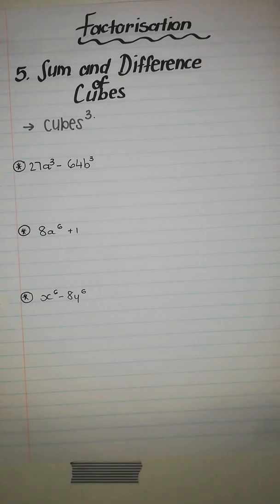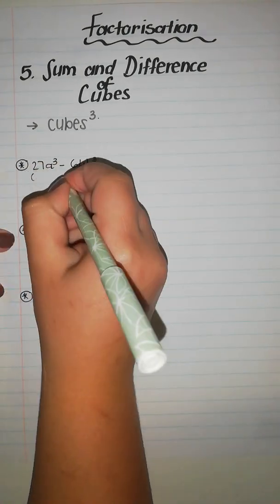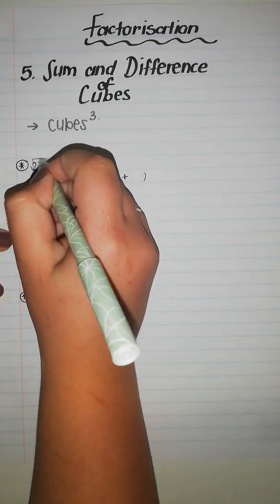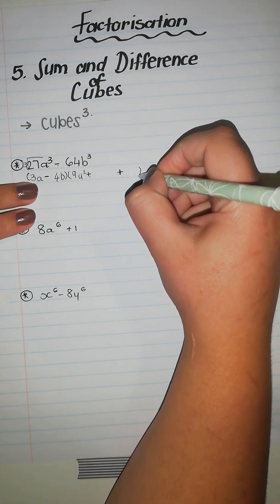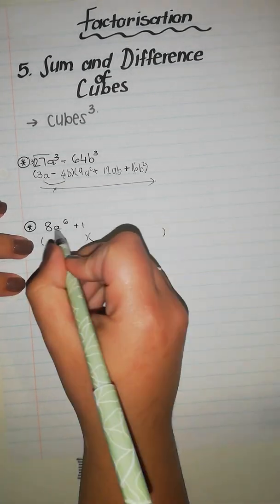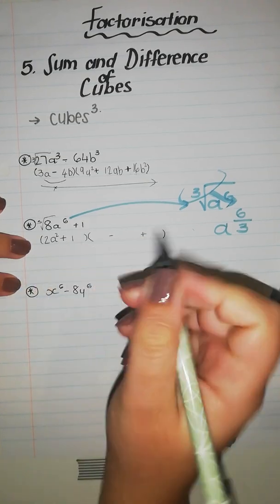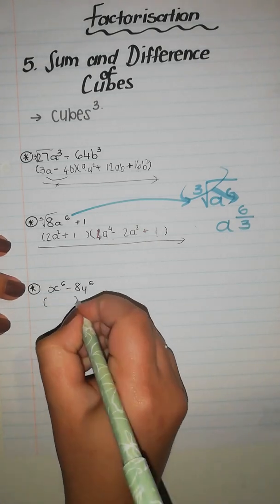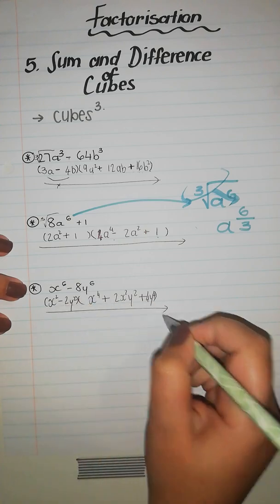Factorisation [5] Sum and Difference of cubes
maths factorisation cubes Factorisation by using sum and difference of cubes